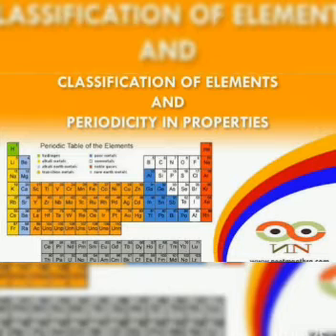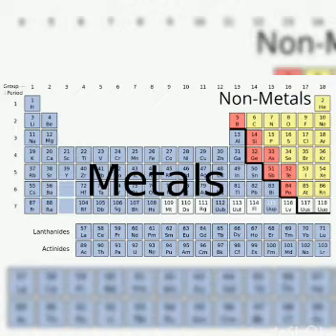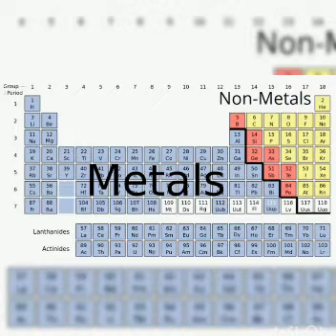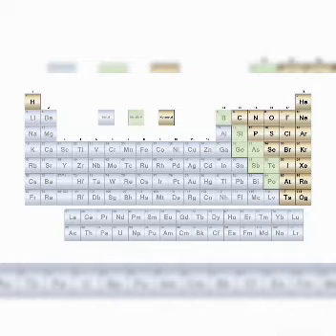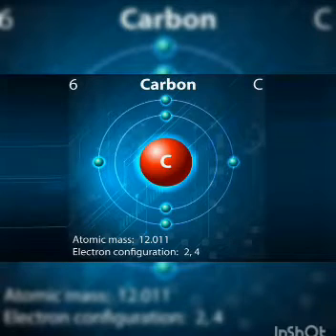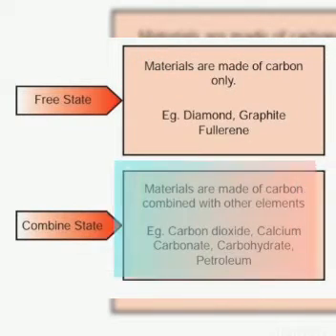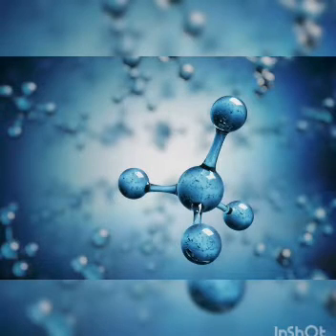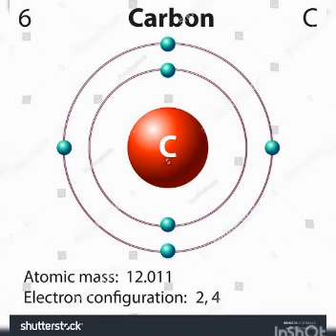Carbon and its Compounds _Introduction Class 10th Chemistry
.Carbon is the basic building block of life . This is the reason carbon dating is effective, all living organisms contain carbon. Also, carbon is so important to life because virtually all molecules in the body contain carbon.